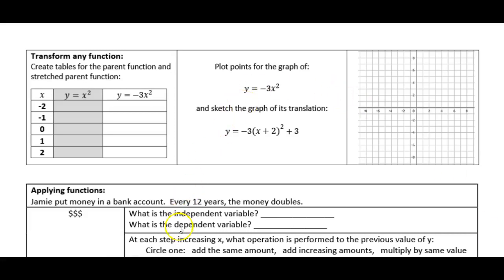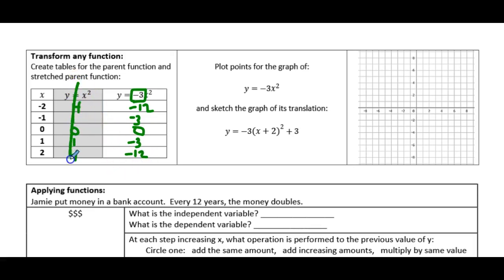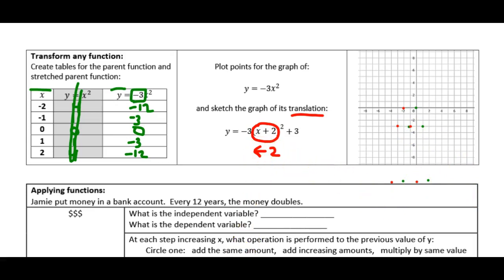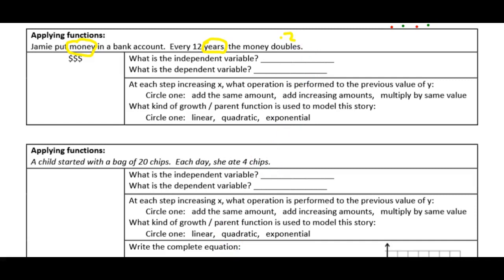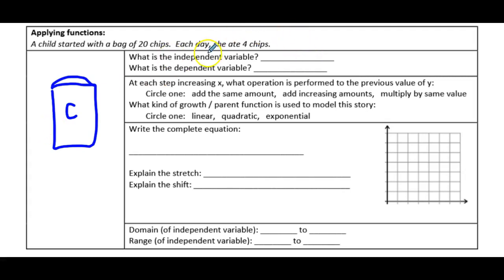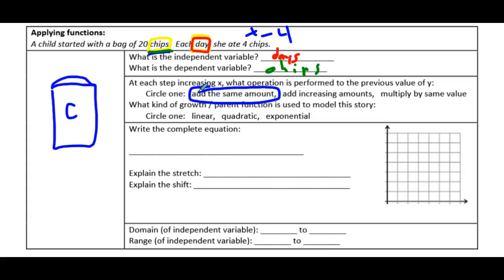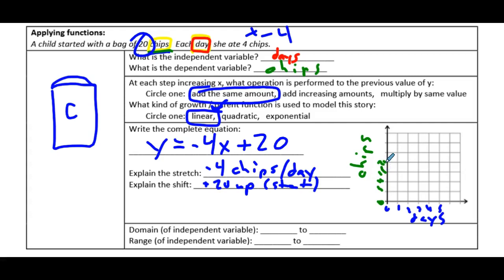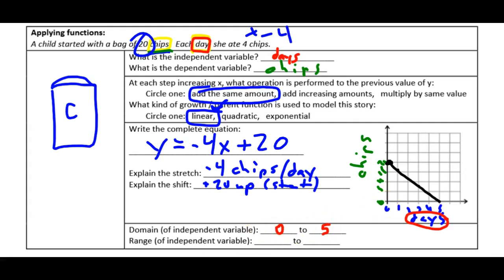Advanced Functions Practice Test (pg2)